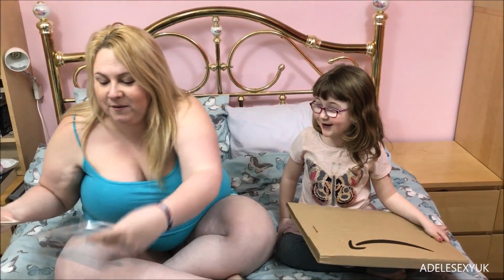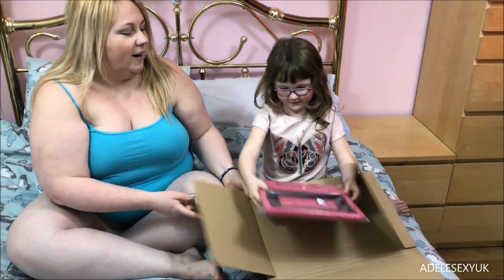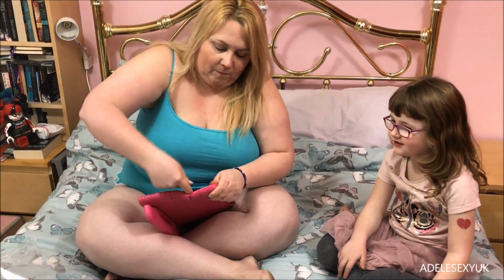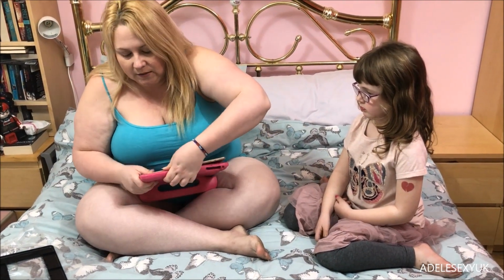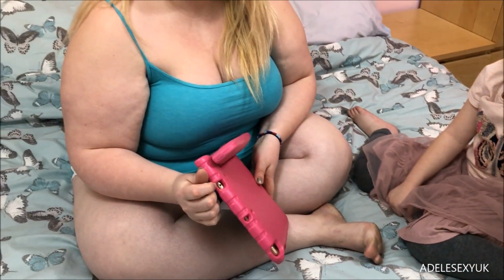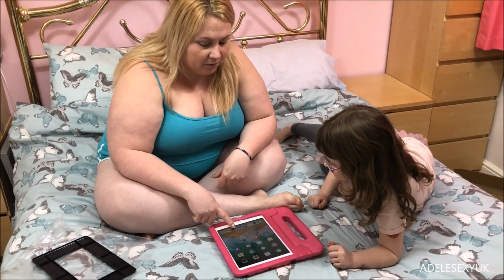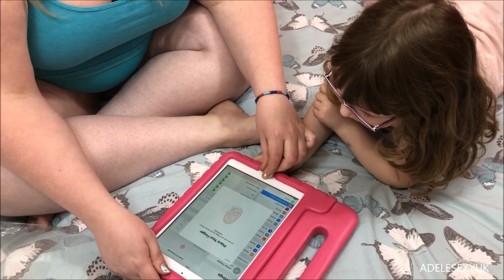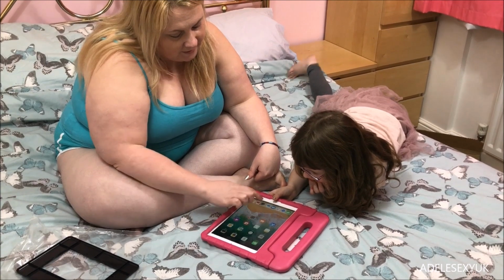APPLE IPAD CASE/COVER UNBOXING BY ADELESEXYUK